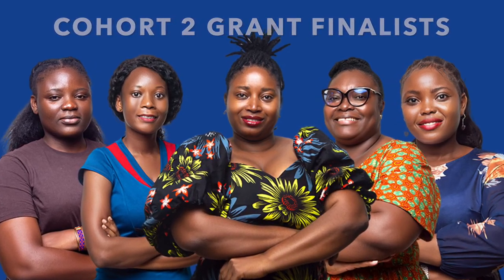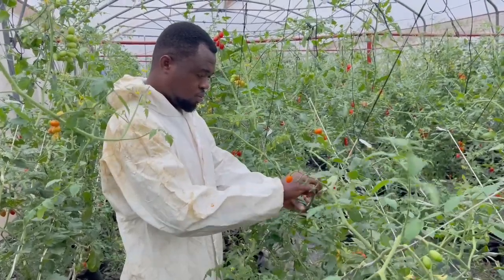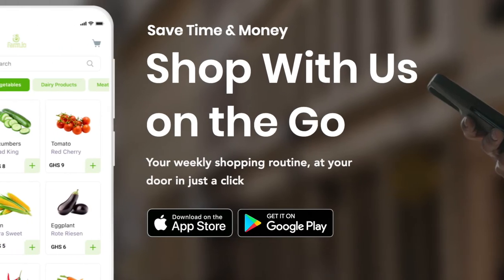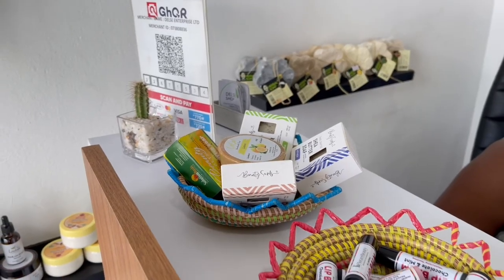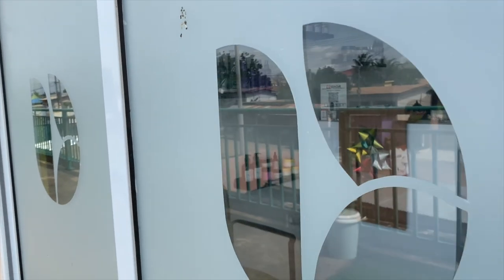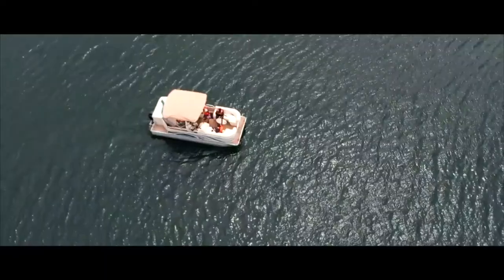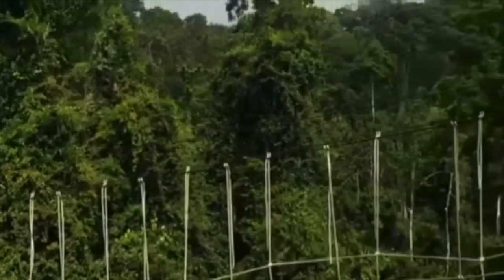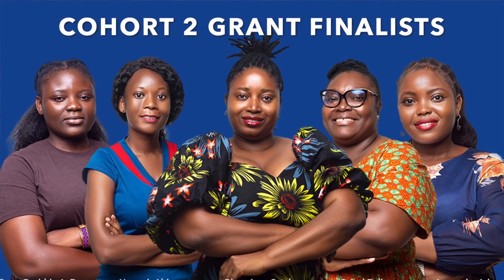Standard Chartered Women In Technology Cohort 2 - Entrepreneurs' Journey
The Standard Chartered Women in Technology Cohort 2, graduated at an event at the Standard Chartered Bank head office, on 4th October 2022.  The SCWIT program is an incubator, specifically designed to provide business support for women-led or women-owned businesses, that leverage technology, as part of the bank’s commitment to creating opportunities for female entrepreneurs whilst contributing to bridging the gender gap.

The entrepreneurs completed a nine-month-long incubation program that comprised of business advisory and financial interventions, as well as a highly acclaimed high-value Mini MBA program managed by Ashesi University’s Ghana Climate Innovation Centre.
The entrepreneurs also had the opportunity to pitch, for five of the most outstanding businesses to receive a financial grant of the cedi equivalent of $10,000, to scale up their business.

The five winners for this year are:
Farmio Limited, BOOD Company Limited, H. A. Farms, Happy Eagle Tourism Management and The Delse Shop.

The Executive Director of the Ghana Climate Innovation Centre, Rukayatu Sanusi, the key partner of the programme, in her address highlighted, the importance of technology in business development, stating ‘for us at the Ghana Climate Innovation Centre, technology is key to dealing with climate change, cyberwarfare, and the reorientation of job sectors, to name but a few. And so, it is imperative that women reap the benefits and are involved in finding solutions.'

Some of the key, overall results of the program include the creation of twelve new jobs, five of which are were for women,  22271 households have access to products from the cohorts, whilst $125,655 in revenue has been generated by the businesses. It is also significant to note that 5 out of the 16 regions in Ghana, were represented in the selection of the location of cohorts.